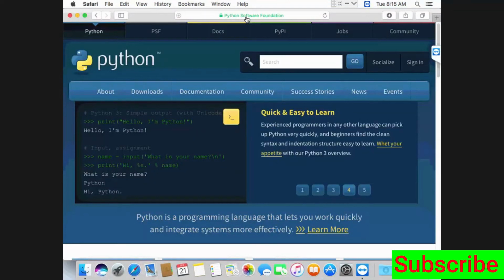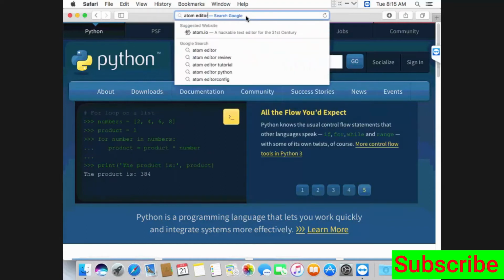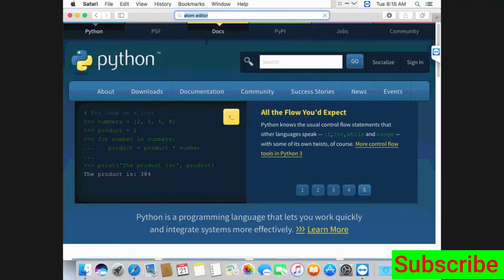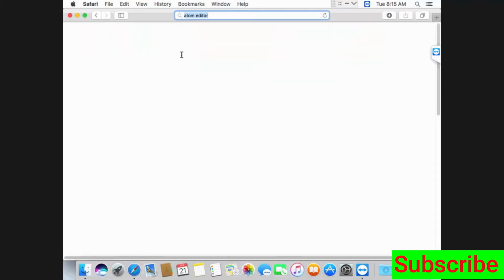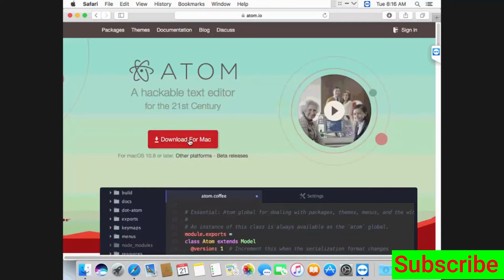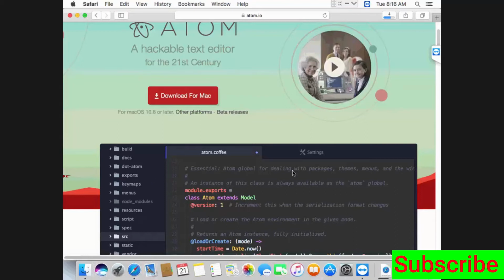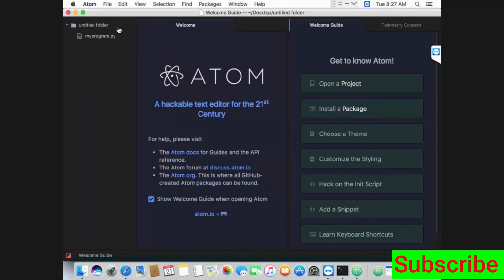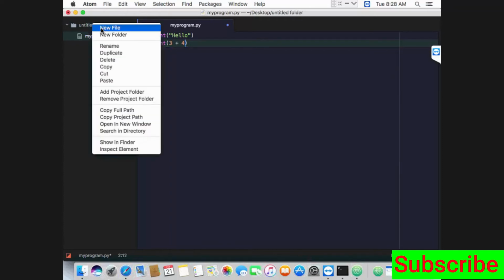Python: How to install atom on Mac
How to install atom on mac and to setting up atom on Mac to learning python.